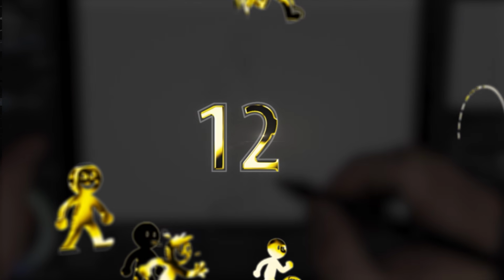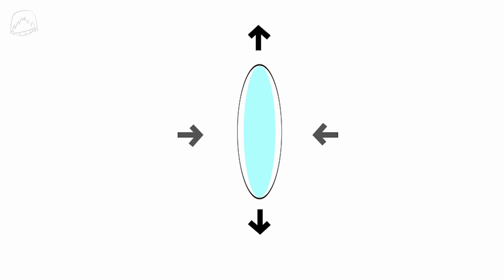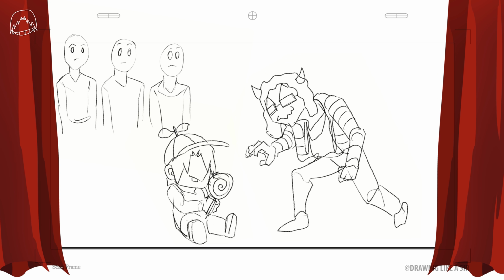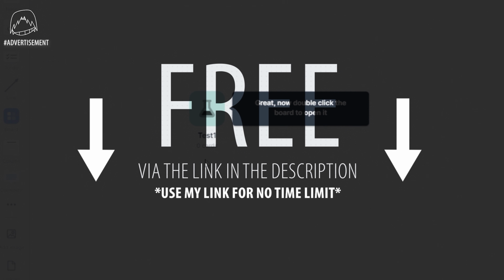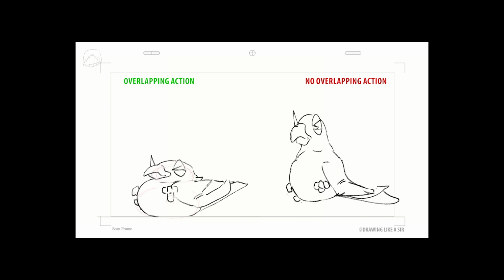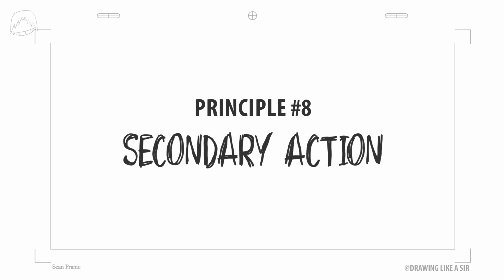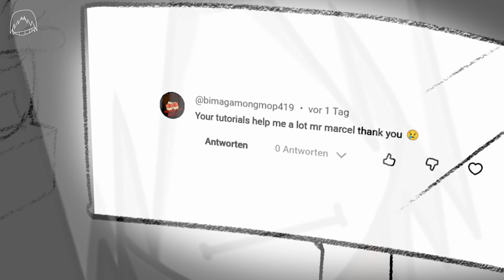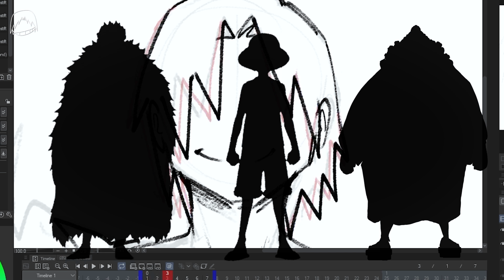The 12 Principles of Animation EXPLAINED | DrawlikeaSir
Top line of description box: Sign up to Milanote for free with no time-limit

The 12 Principles of Animation are some of the most important fundamentals every animator and artist should understand. I’ll show you all 12 principles (Squash & Stretch and Anticipation to Timing, Spacing, Arcs, Exaggeration etc)
and explain how they actually make animation feel natural, dynamic and alive.
Just everything you'd need for a good layout or genga!
 Whether you're completely new to animation or want to improve your existing skills, these animation principles are a great foundation for understanding how and why movement works.

00:00 The 12 Golden Rules
01:09 1 - Squash & Stretch
02:26 2. Anticipation
03:32  3 - Staging
05:19 SPONSOR
07:02  4 - Straight Ahead/Pose to Pose
08:05 5 - Follow Through & Overlapping Action
09:16  6 - Slow In & Slow Out
10:40  7 - Arcs
11:22 8 - Secondary Action
12:30  9 - Timing
13:34 10 - Exaggeration
14:16  11 - Solid Drawing
15:03 12 - Appeal

🎵 Background Music 🎵

Covers are made by KRADO
other music:
Sonic R - Options Screen.mp3SM64 - Cave Dungeon
Persona 4 COVER - Heartbeat Heartbreak - JoJo Tunes
Spider-Man 2_ The Game Pizza Theme